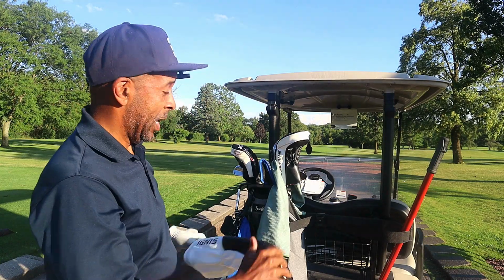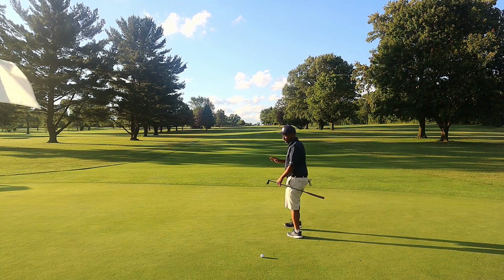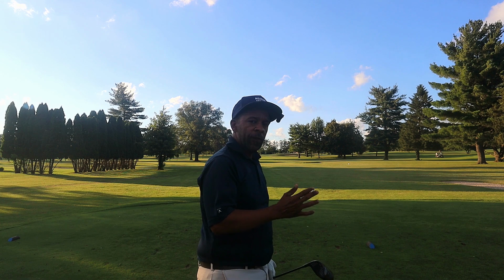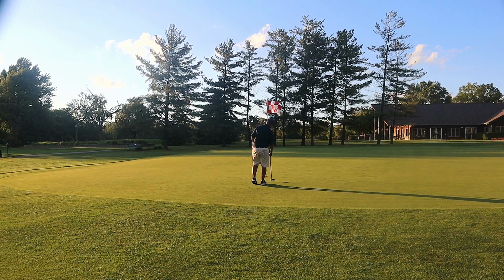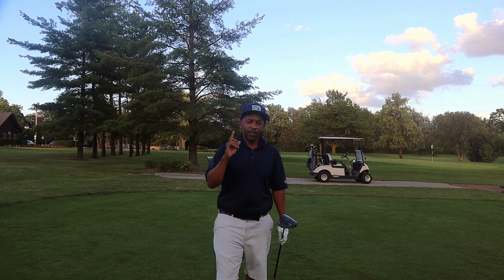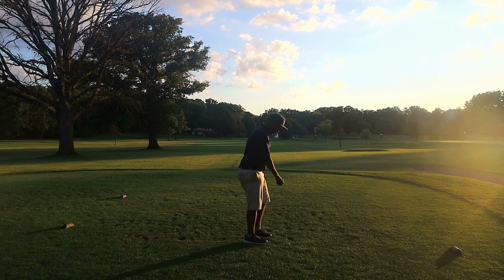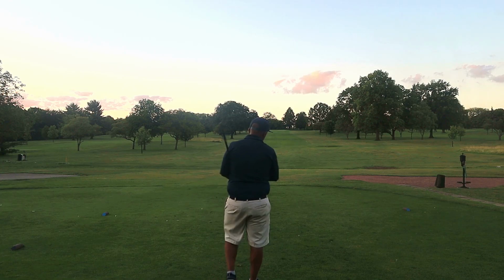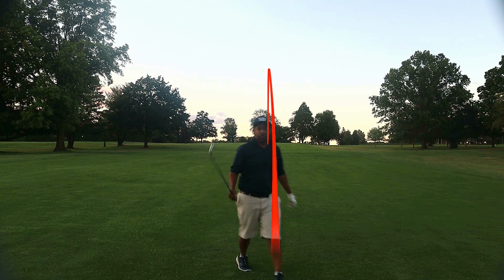When you LOSE your swing DO THIS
What do we do when the swing is not on? Hopefully, today's video will help you make the best out of an off day with the swing. Golf has it's up and downs and using golf strategy and decision-making skills can help us save crucial strokes. I hope you enjoy!

MISTAH SHORT HITTER
NEW LENOX, IL 60451

AOFAR RANGEFINDER USE CODE MISTAHSHORTHITTER

My Driver
My Fairway Woods
My Hywood
My Irons
My Wedges
My Putter
Swing Caddie Sc300

Balls I've reviewed:
Callaway Warbird
Cut Grey
Cut Blue
Kirkland Signature
Nitro Ultimate Distance
Pinnacle Rush
Pinnacle Soft
Spalding SDTour X
TaylorMade Noodle
Top-Flite XL
Top-Flite Bomb
Vice Drive
Wilson Duo Soft+
Wilson Ultra
Bridgestone E6
Bridgestone E12
Callaway Supersoft
Cut DC
Srixon QSTAR
Titleist TruFeel
SaintNine UPRO
Srixon Soft Feel
Titleist Velocity
Srixon Marathon
MaxFli CG Tour
Oncore Elixr
Callaway ERC Soft
Srixon QSTAR Tout
Vice ProSoft